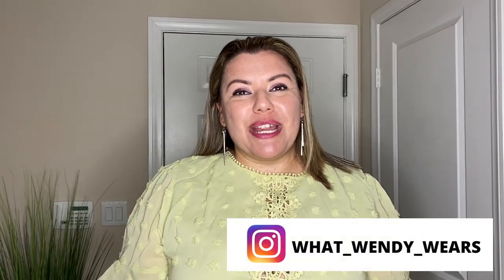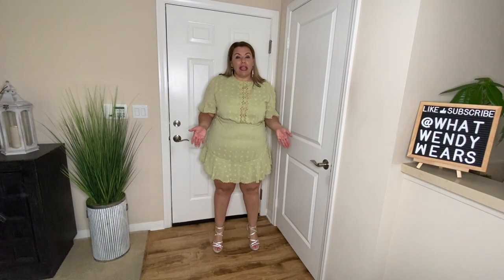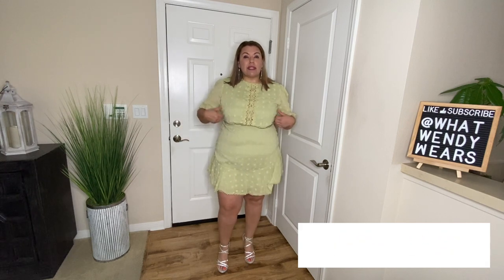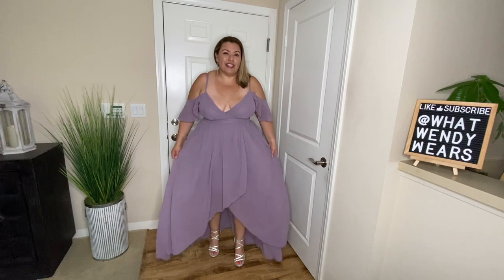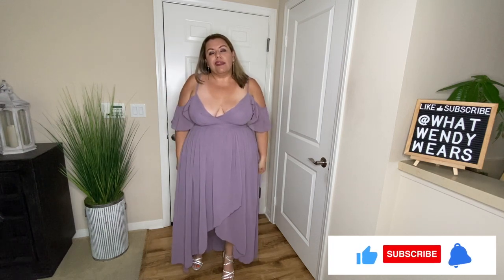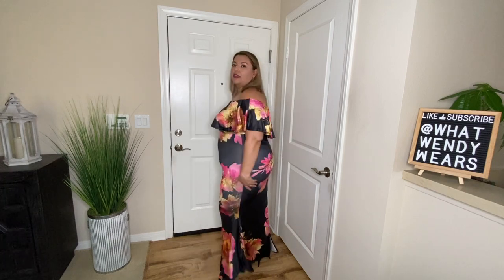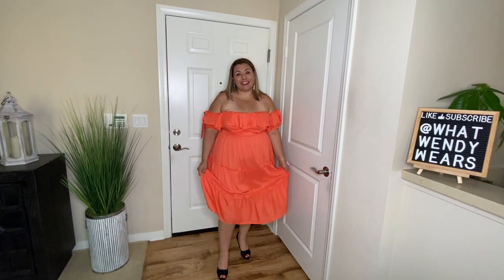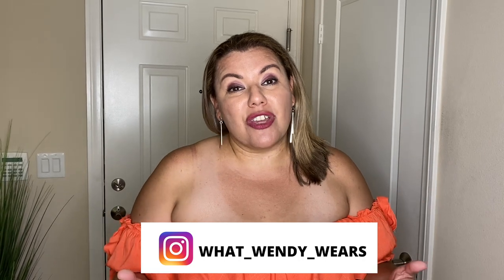SHEIN CURVE | DRESS FAIL???? | SPRING DRESS FAIL??? Wedding Guest Dress Fail?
Dress #1
Simplee Plus Swiss Dot Appliques Flounce Sleeve Ruffle Hem Dress Size 2X

Dress #2
SHEIN Plus Floral Print Off Shoulder Ruffle Trim Ruched Slit Front Dress Size 2X

Dress #3
Plus Cold Shoulder High Low Hem Chiffon Prom Dress Size 2X

Dress #4
SBetro Plus Off Shoulder Tie Sleeve Ruffle Hem Dress Size 2X